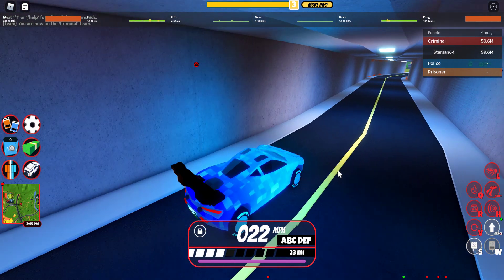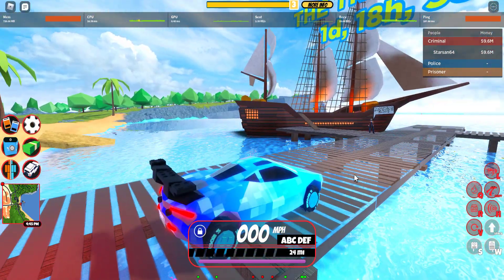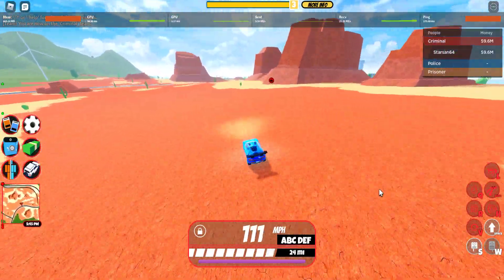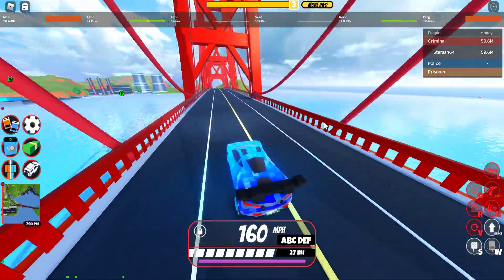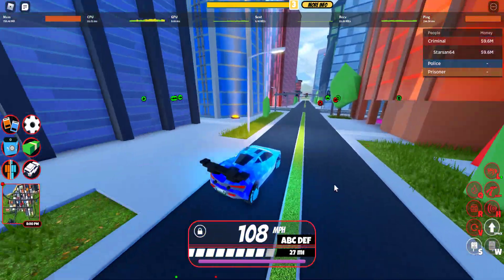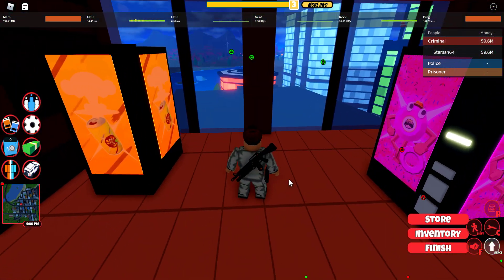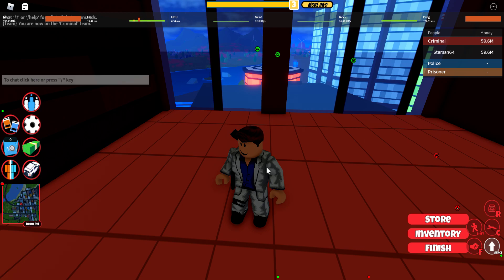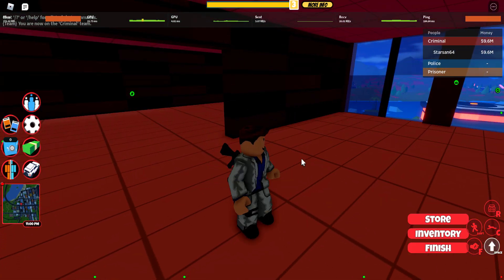Extra details about jailbreak trading that can help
i dont have the trading server ready yet cuz were still working on it, it will hopefully be done before trading is out.
furniture items are the best way to use for giveaways because the cheapest item is only $100! (forgot to mention) hopefully this video helps u guys out :)